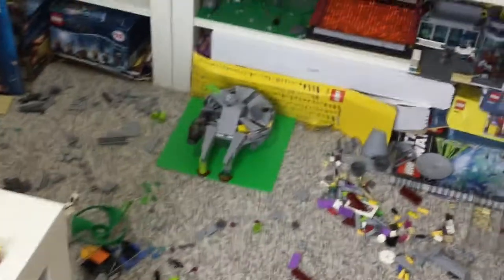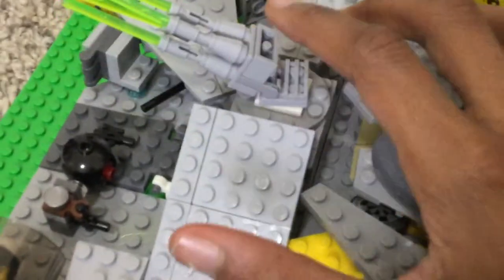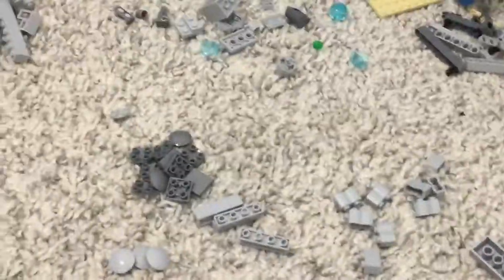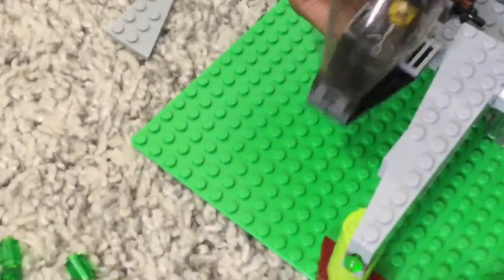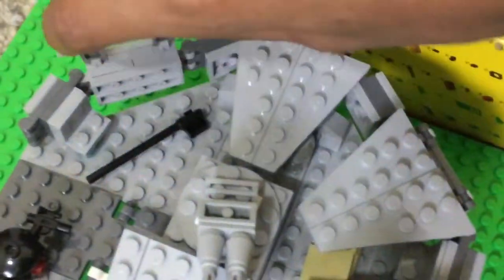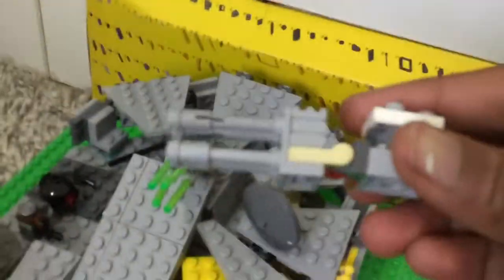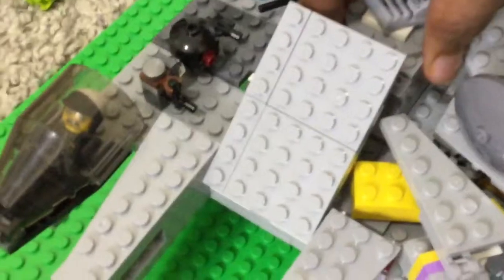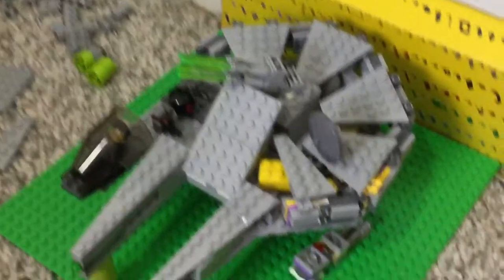Lego star Wars Mid-Scaled Millenium Falcon MOC! Update #4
Here's an update after I've just gotten a bunch of pieces!